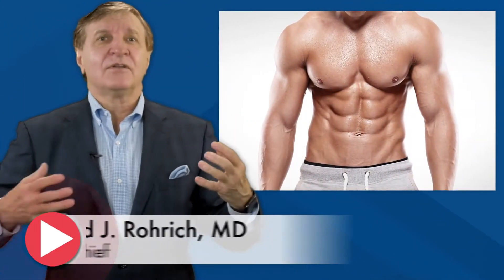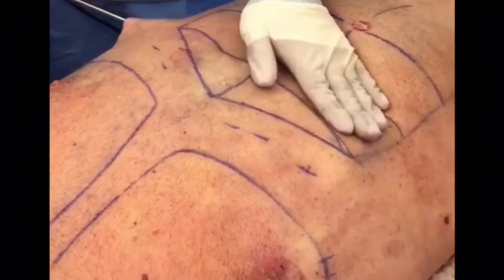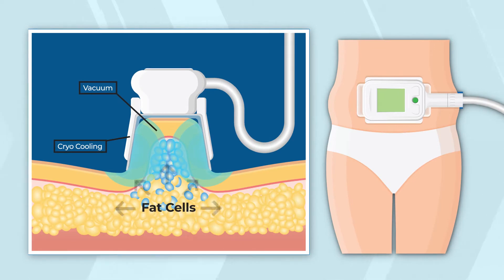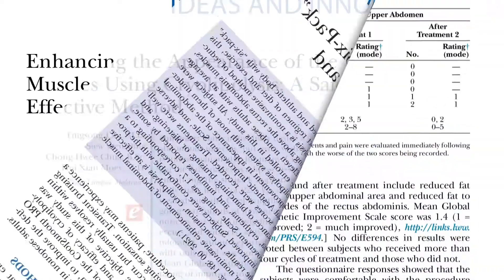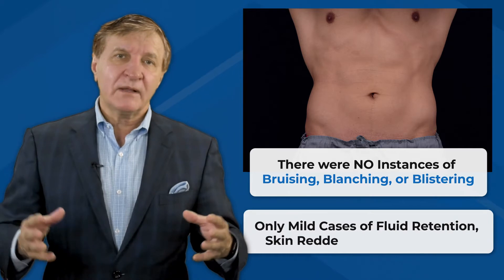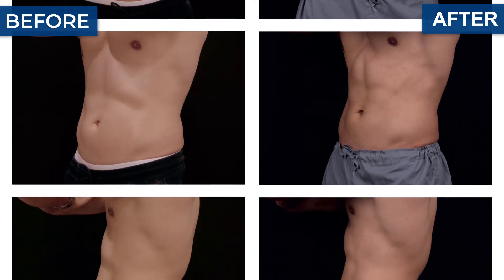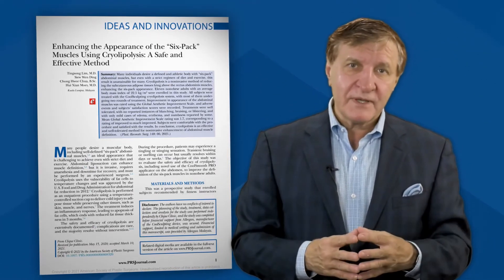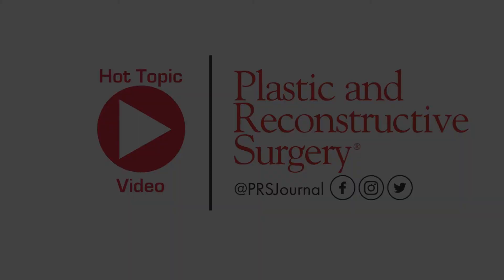Ice-Cold Six-Pack Abs: Plastic Surgery Hot Topics with Rod J. Rohrich, MD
In this video, Rod J. Rohrich, MD, Editor-in-Chief of “Plastic and Reconstructive Surgery,” discusses a new study into the efficacy and safety of cryolipolysis fat freezing treatments to achieve six-pack abs.

Read the October 2021 PRS PlasticSurgery article, “Enhancing the Appearance of the “Six-Pack” Muscles Using Cryolipolysis: A Safe and Effective Method” by Lim, Ding, Chua, and Moey. Find it on PRSJournal.com.